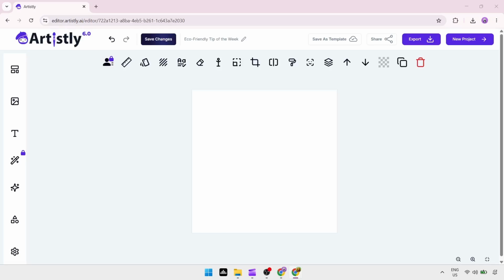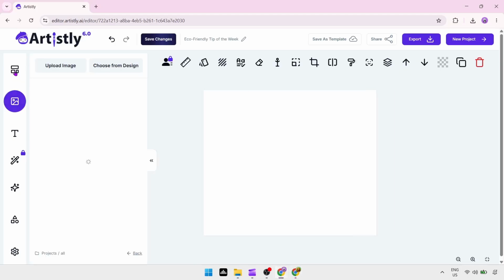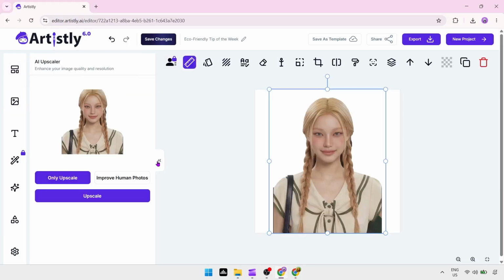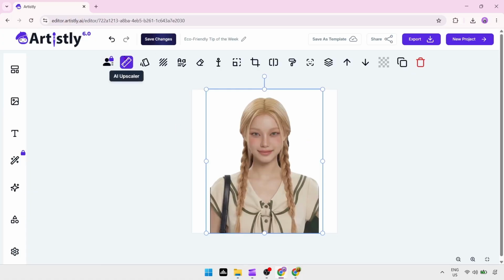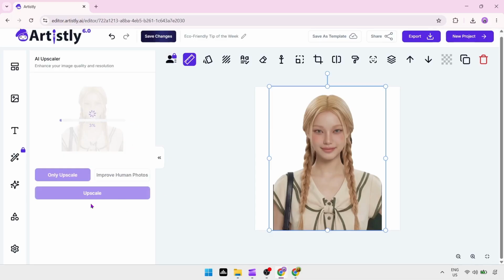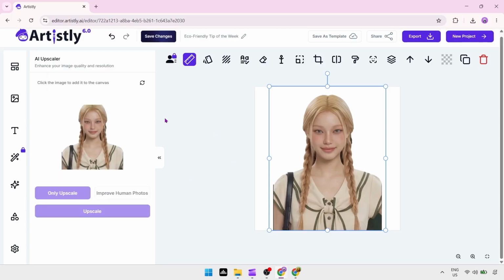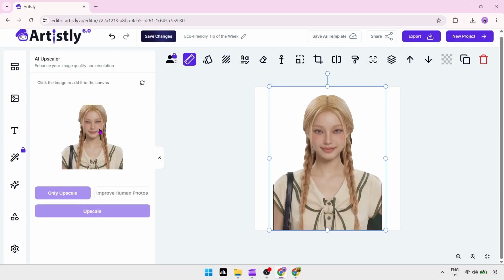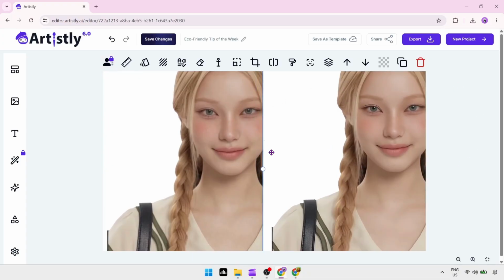How To Upscale A Low-Quality Image In Artistly AI (Step-By-Step)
In this tutorial, you will learn exactly how to transform blurry, pixelated photos into high-resolution masterpieces using the powerful Artistly AI engine. We cover the entire process of enhancing image clarity and detail effortlessly.

Key features covered in this video:
- Importing low-resolution images into Artistly
- Using the AI image upscaler for maximum clarity
- Fine-tuning settings for the best visual results
- Saving and exporting your high-quality AI images